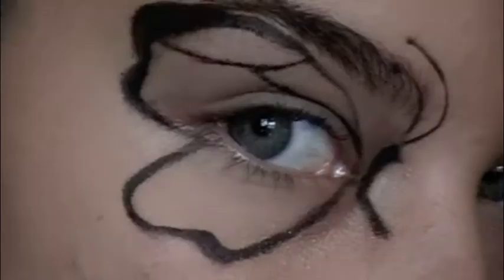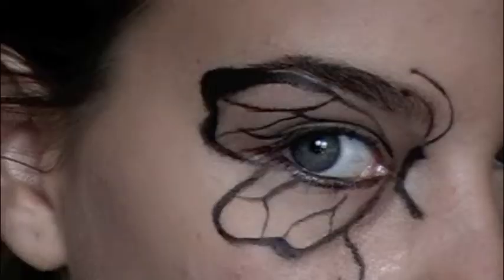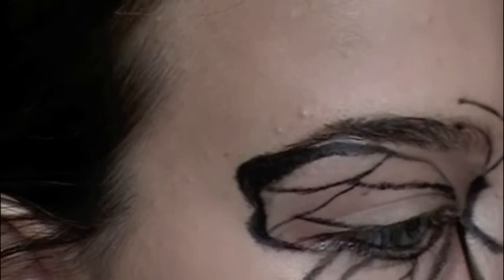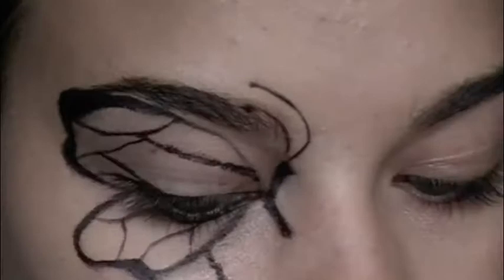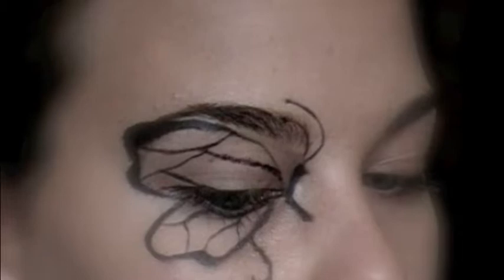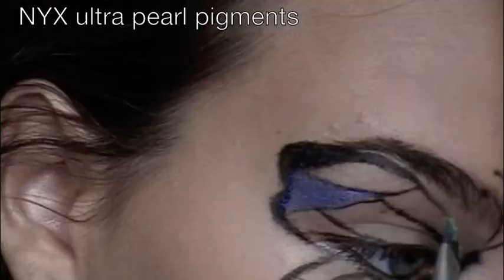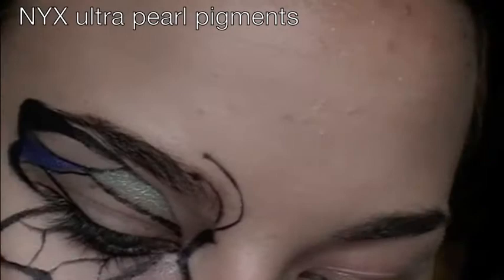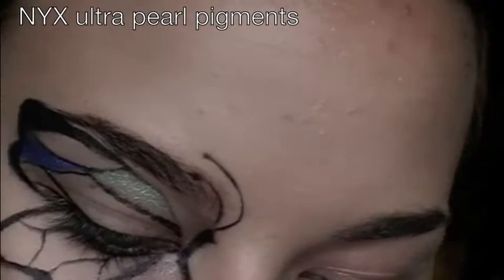How to: butterfly makeup tutorial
Song- Benjamin Francis Leftwich: Butterfly Cutlure JacM chillstep remix